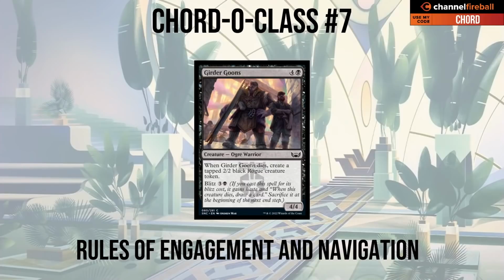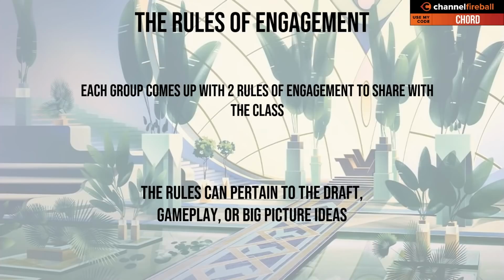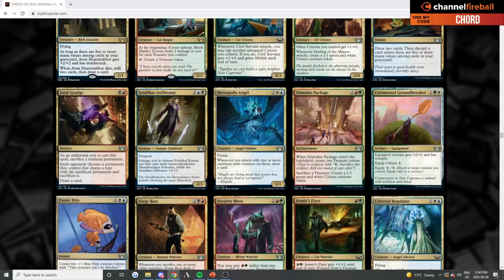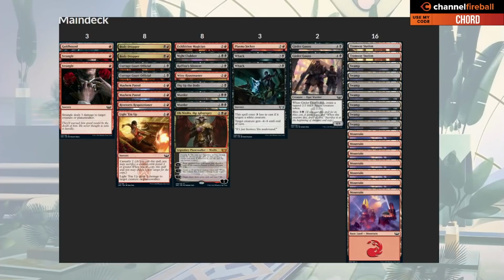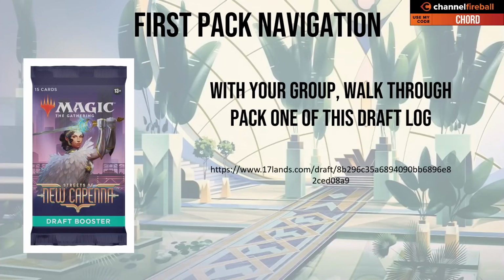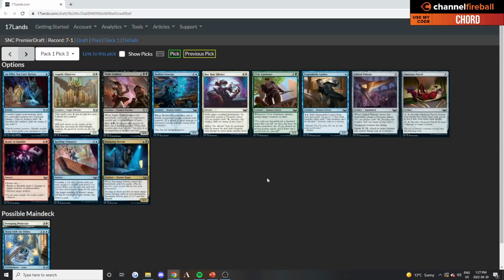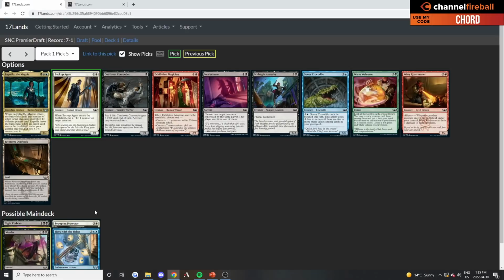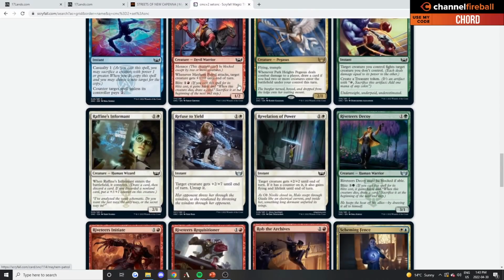New Capenna Draft Class #2: Rules of Engagement and Draft Navigation | Magic: The Gathering Draft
A recording of the 7th Chord-o-class draft class that took place on April 30th 2022

Draft classes will take place twice a month and will be based on a pre-planned curriculum designed by myself with the help of a professional education consultant!

If you want to up your draft game, you can sign up for future classes

Intro 0:00
Group activity #1 6:15
Group activity # 32:40

It's an exciting set that brings back shards to limited with the various crime families of New Capenna, so you know it's going to be a spicy draft format.

In case you missed it, you can see his early takes after playing the brand new Magic: The Gathering set